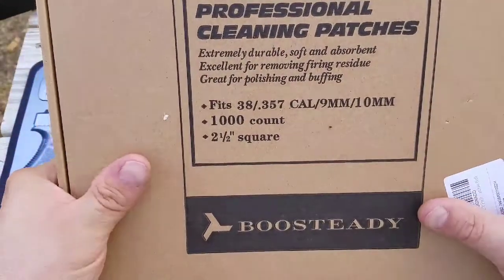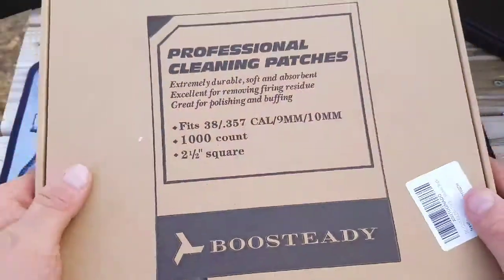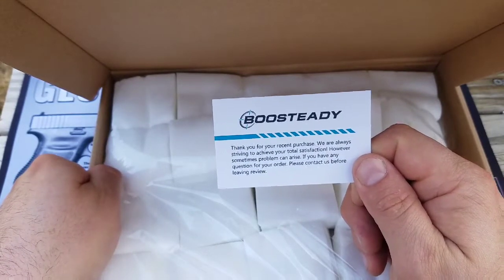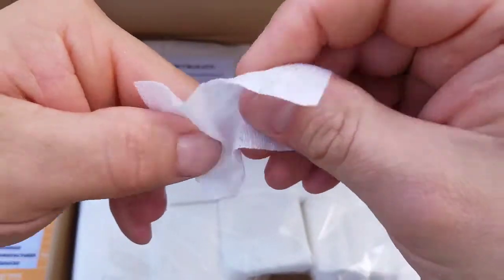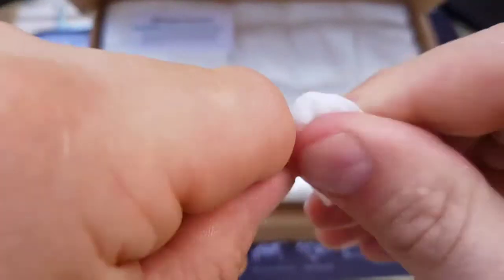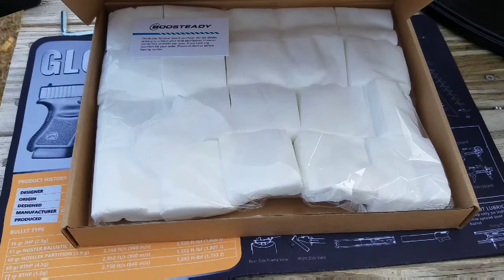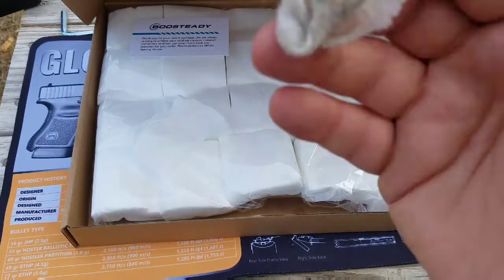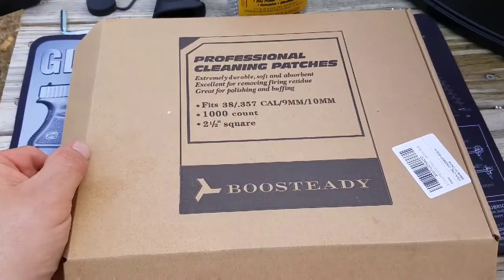Unboxing of the BOOSTEADY Professional Square Gun Cleaning Patches in Carton Box Bulk for .22 .223 5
Unboxing of the BOOSTEADY Professional Square Gun Cleaning Patches in Carton Box Bulk for .22 .223 5.56MM .30 .357 .38 Caliber 9MM 12GA Varied Size. They seem like good steady durable patches. You get a thousand of them in this bulk box. They are just $9.99 on Amazon. Here is the link to purchase them. Check them out.